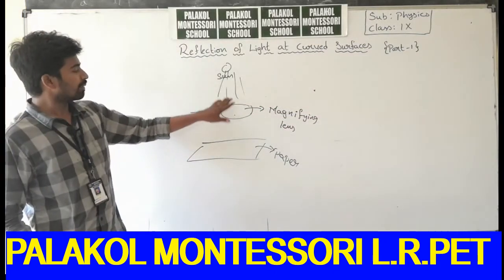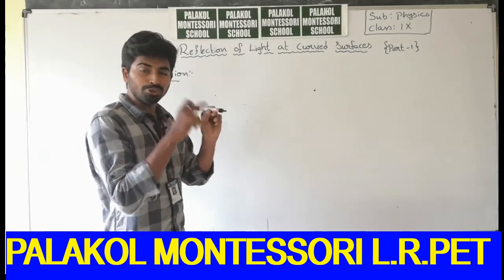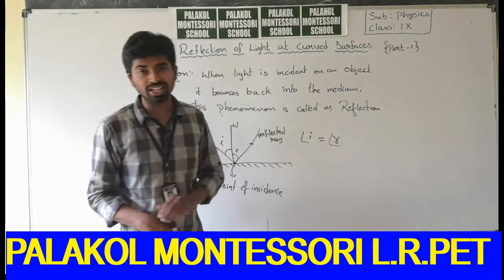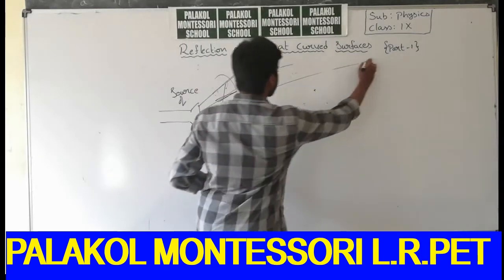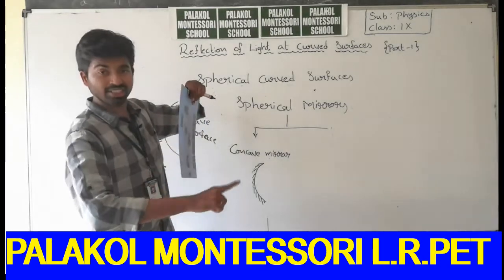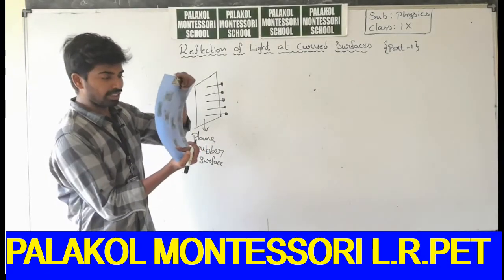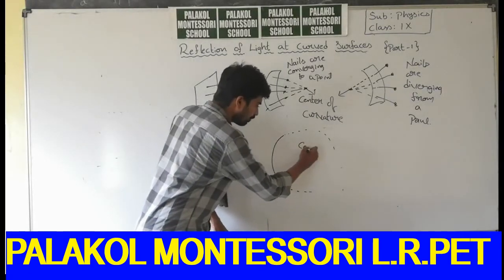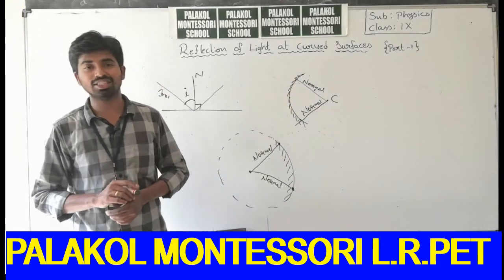IX PHYSICS REFLECTION OF LIGHT OF CURVED SURFACES PART 1